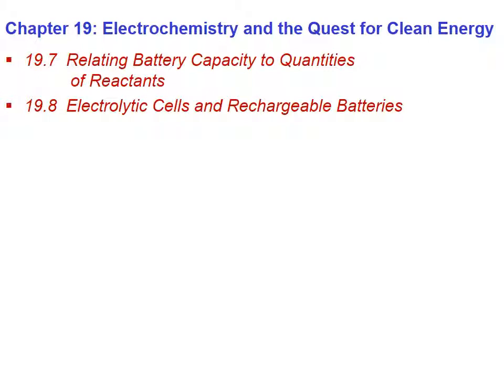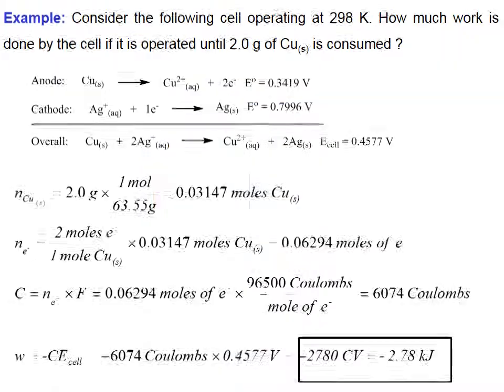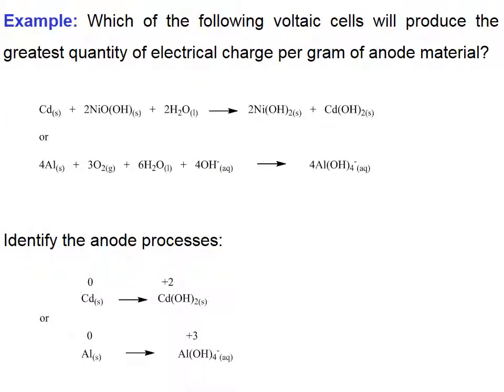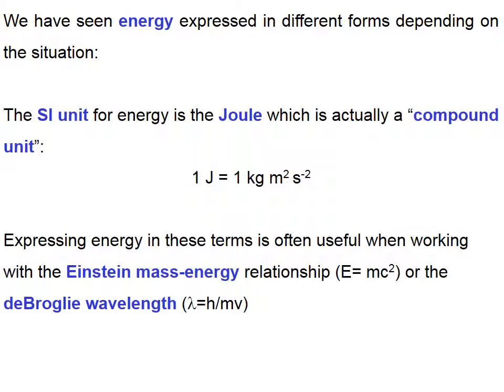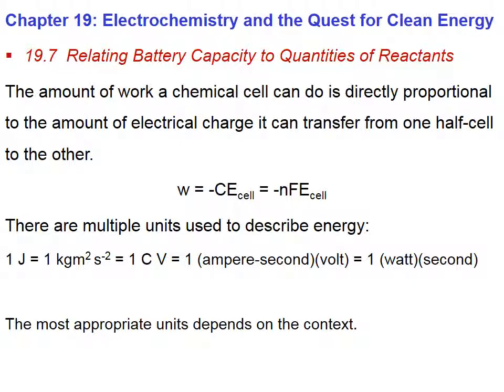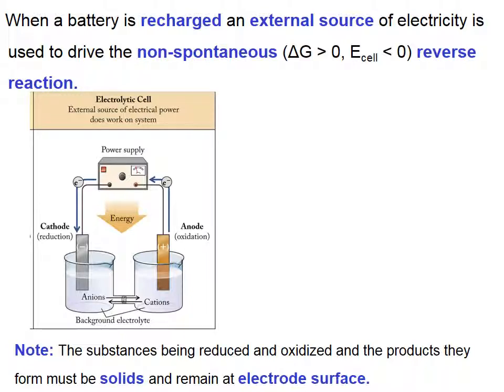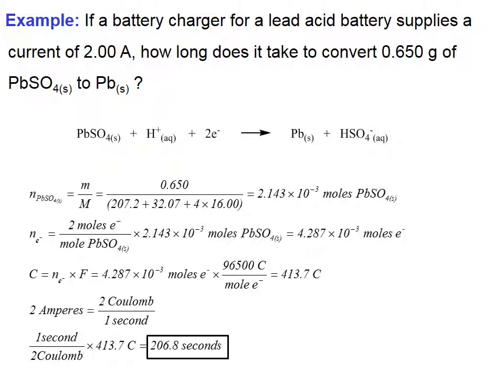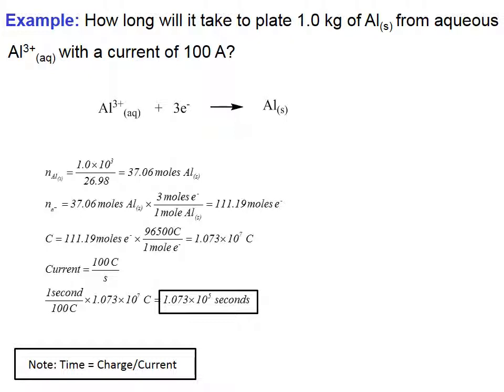Chapter 19 Take Home Lecture Notes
Notes required for take home portion of final exam